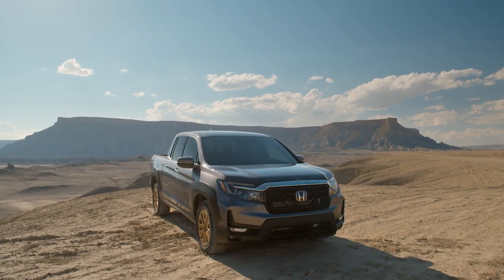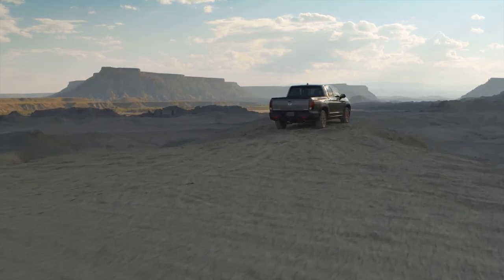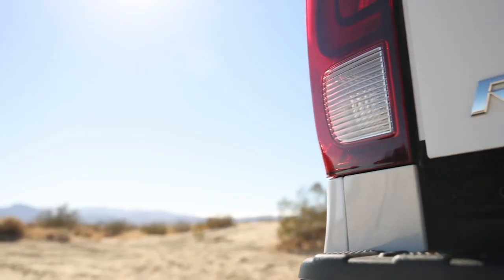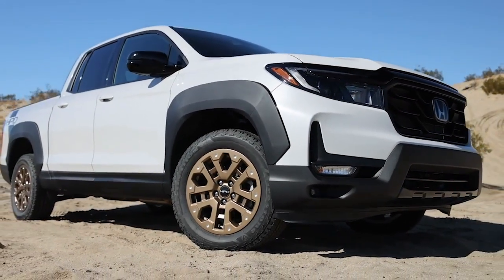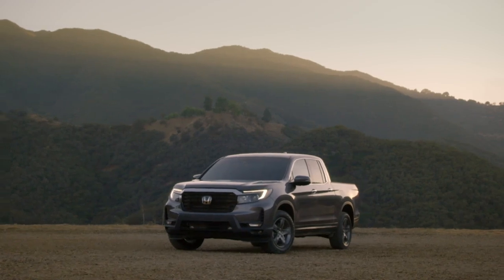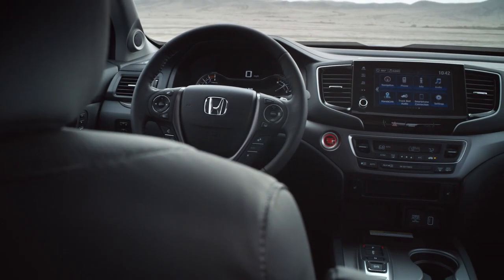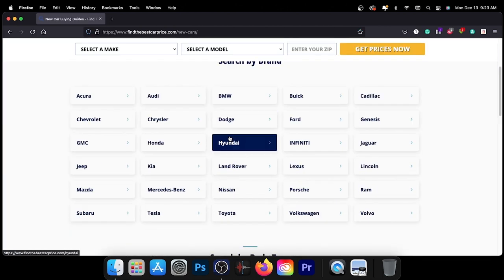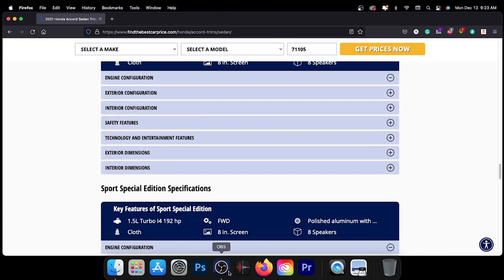2023 Honda Ridgeline - Was An Important Window Missed For A Redesign?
Many were hoping for a full redesign for the Honda Ridgeline for the 2023 model year. Instead, Honda opted to make no changes. Was this a big mistake?